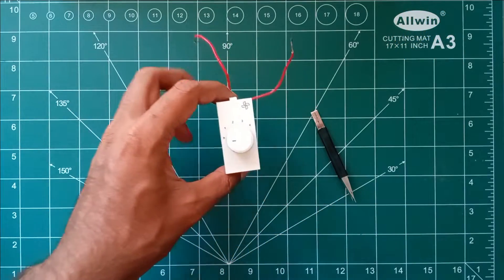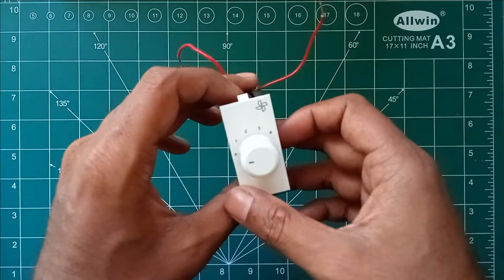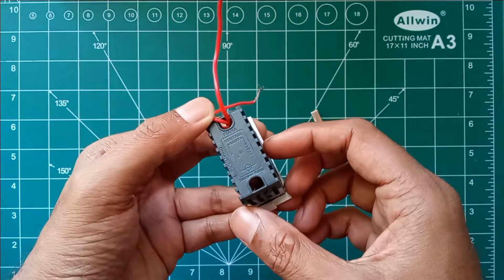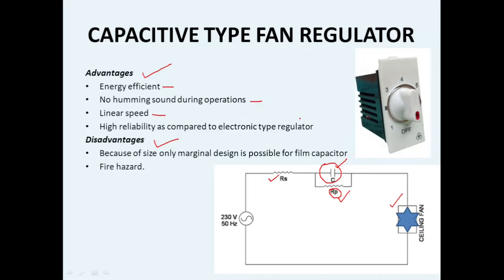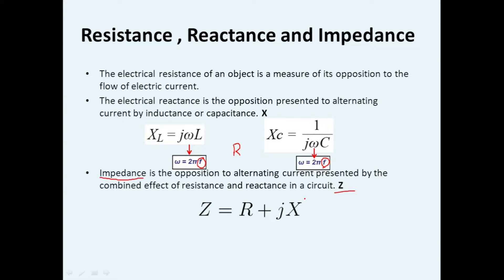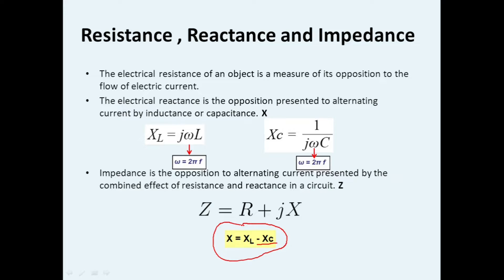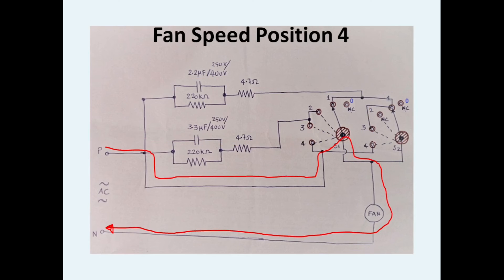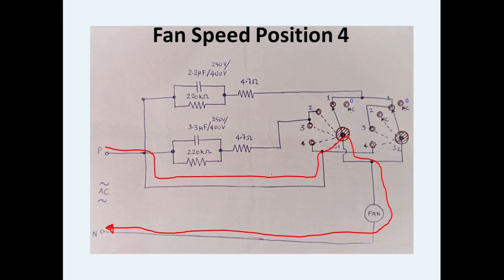Hum Free Capacitive Fan Regulator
Hum Free Capacitive Fan Regulator tear down and its working principle.